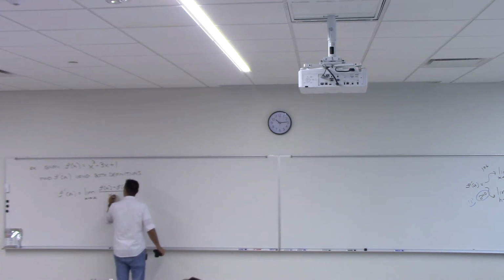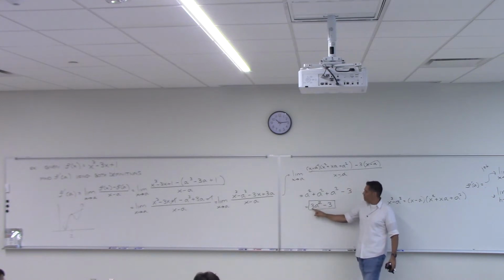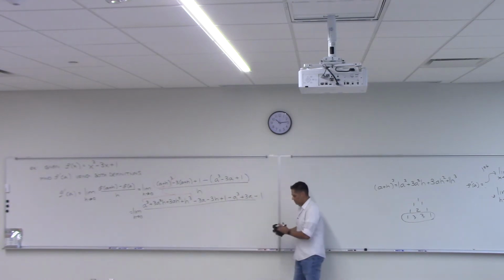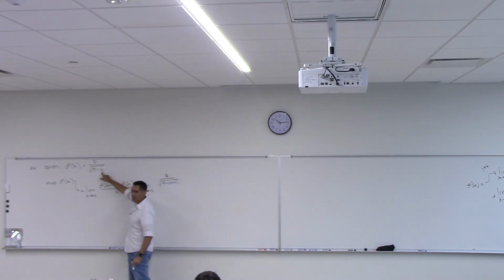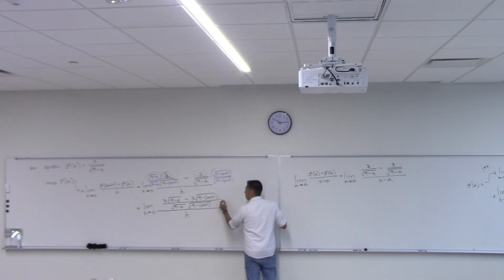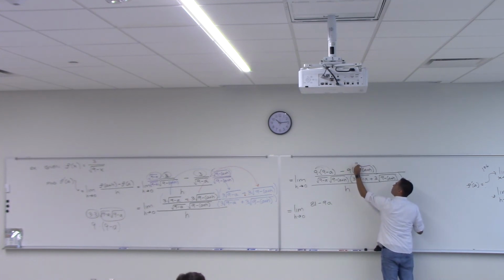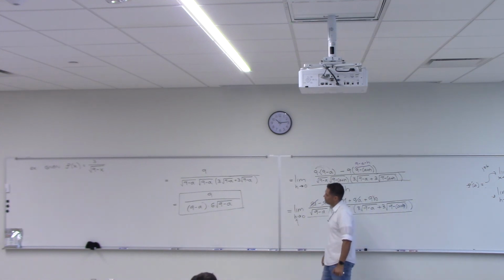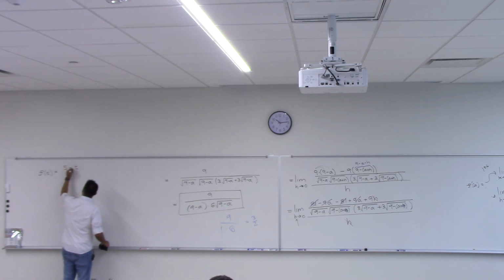2413 9-13 part2